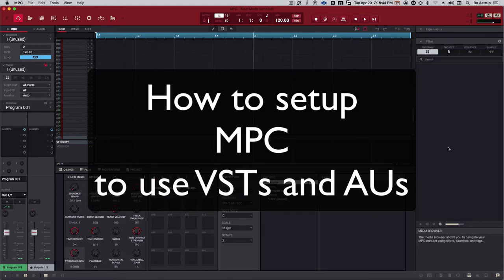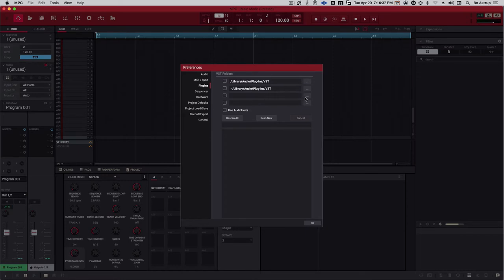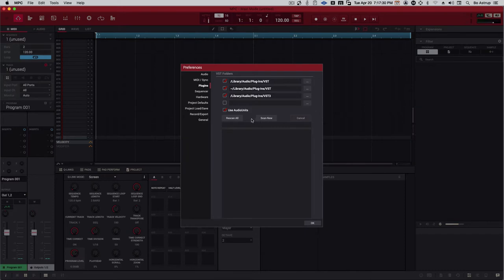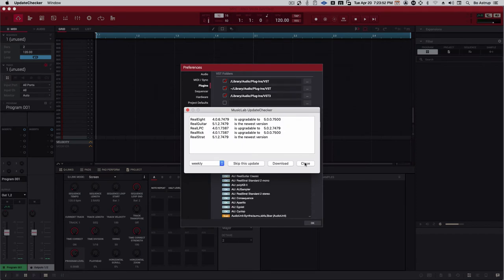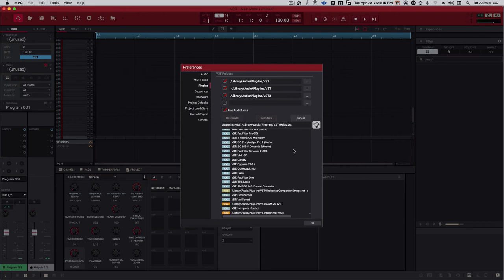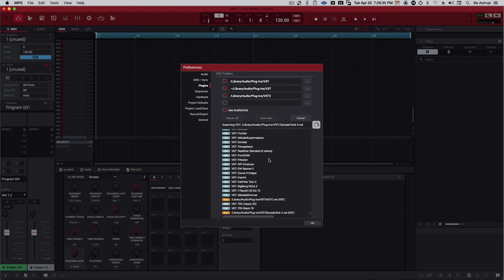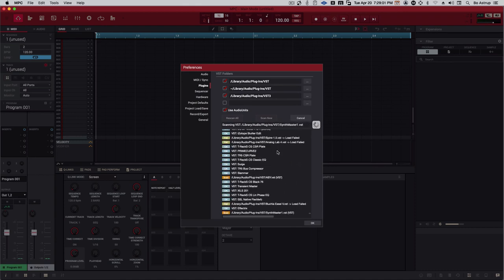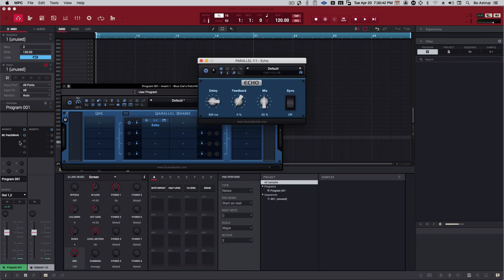How to use VSTs and AUs in AKAI MPC software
Someone asked how they could get Blue Cat Audio Patchwork to open in AKAI MPC DAW. Here's a walkthrough on how to enable VSTs and AUs in MPC. I will show how to enable both. However you might want to enable just VSTs or AU so you list of plugins will me more manageable as most plug ins are installed as both. If you colab with someone who uses MPC on a PC AUs should not be enabled.